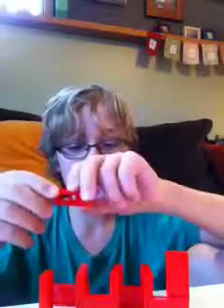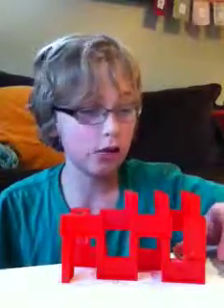Jackson domino 10